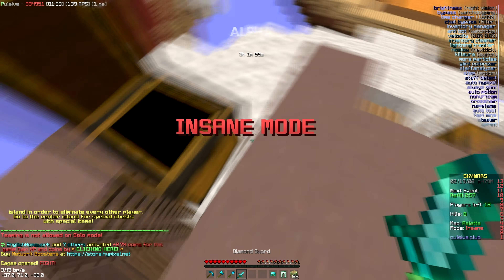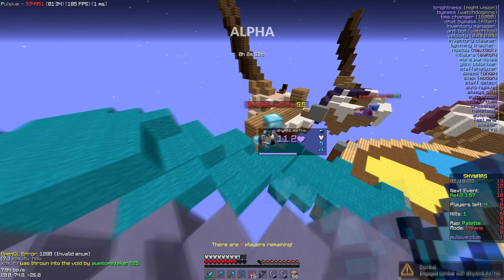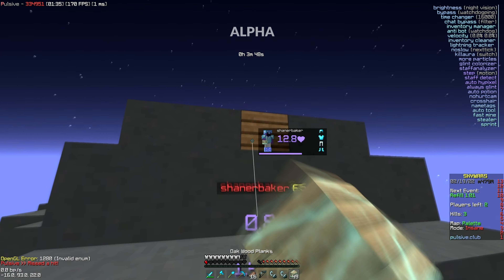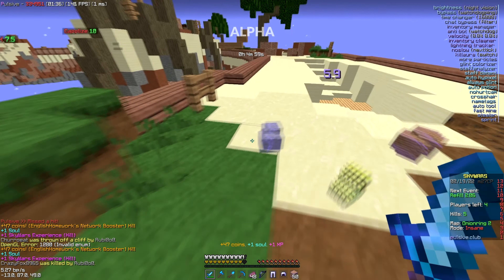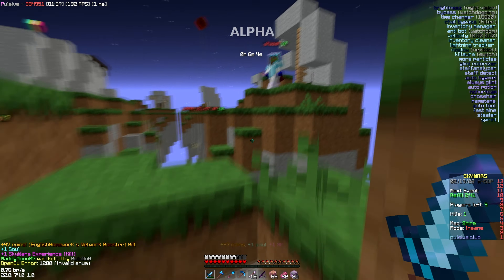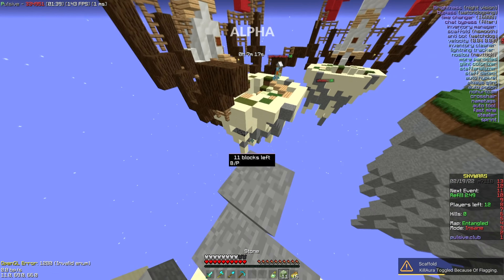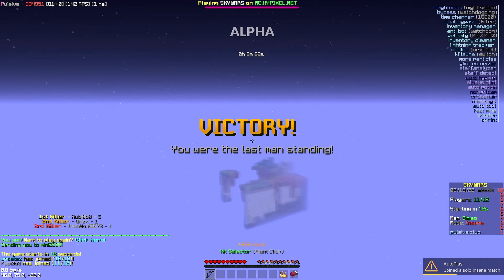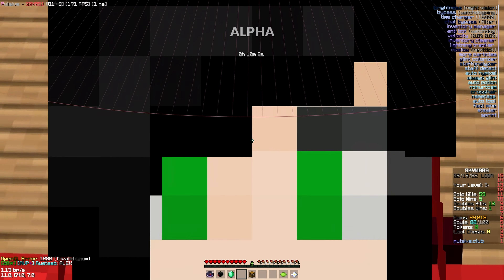PULSIVE 3.0 has SUPERIOR BYPASSES